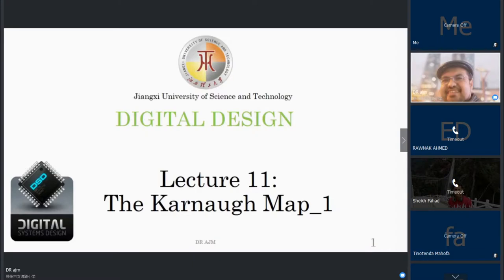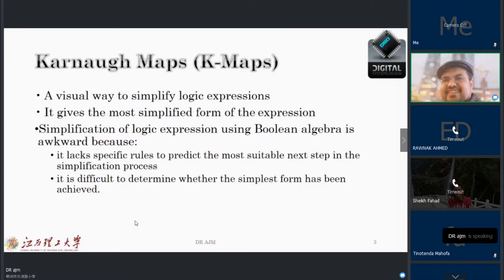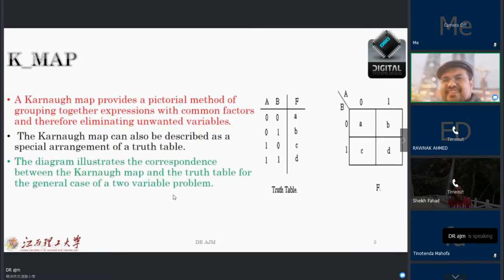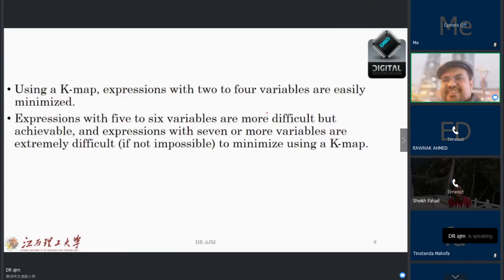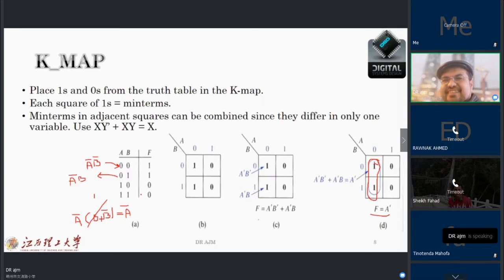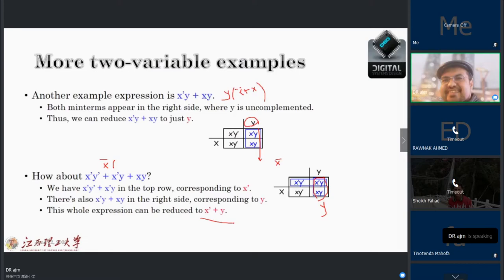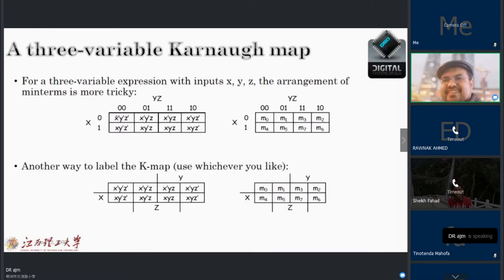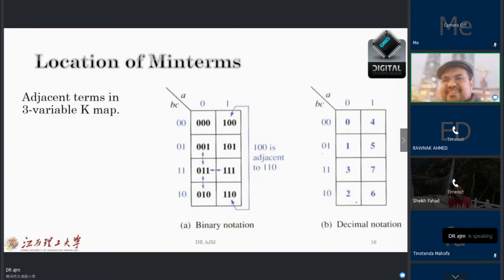DSD Lecture 09 | Introduction to Karnaugh Map | Dr. AJM | JXUST | Live Class Record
In this lecture, you will be introduced to Karnaugh Map. The Live class is streamed over Tencent Meeting from the lecturer's home country to all the students over the world who are studying in Jiangxi University of Science & Technology.

China has adapted to the novel coronavirus (COVID-2019) situation and is managing its classes through online systems. And we as the international students with the permission of the university and the lecturer recorded the lecture and have uploaded it to all available platforms for students to watch and learn. The video is public so that, everyone can see.

The reason for uploading it to this channel because i myself is a student of JXUST. And the sole purpose of this channel is to enlighten you all to the extent where you can all become not just extra-ordinary but far beyond that. Welcome to the Anti-Ordinary Equation.

Lecturer Name: Dr. Ata Jahangir Moshayedi